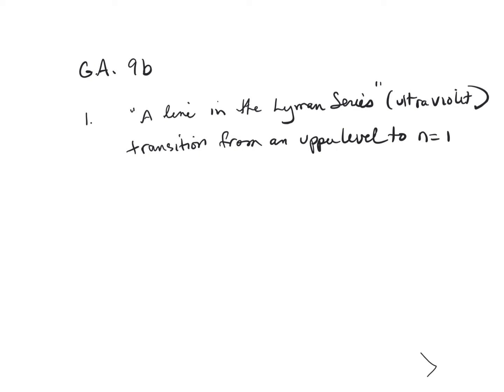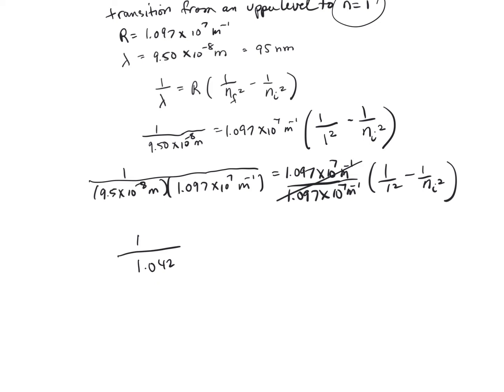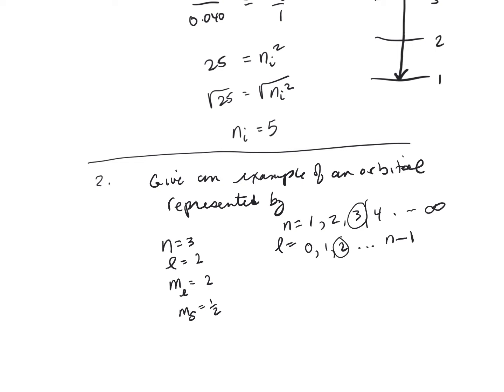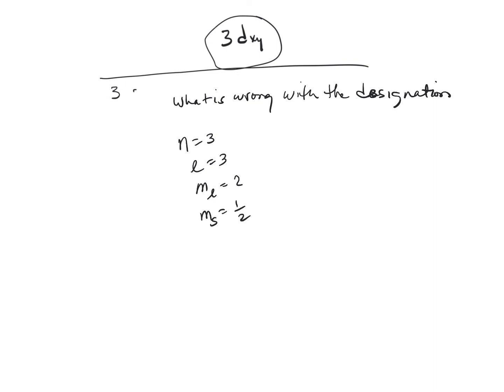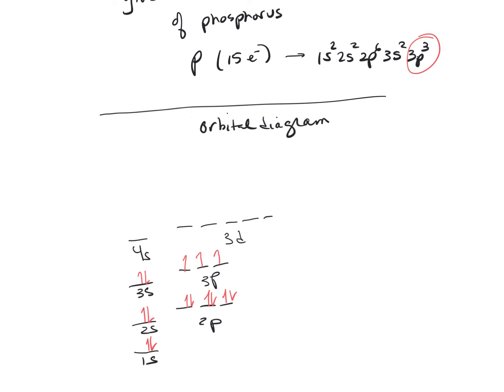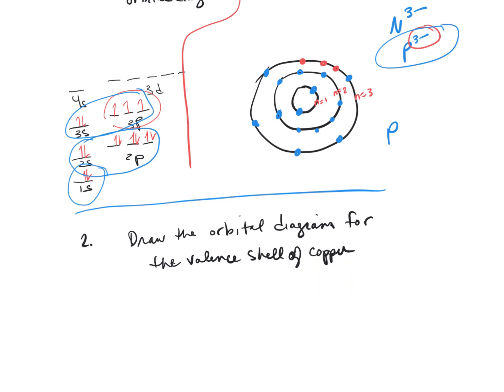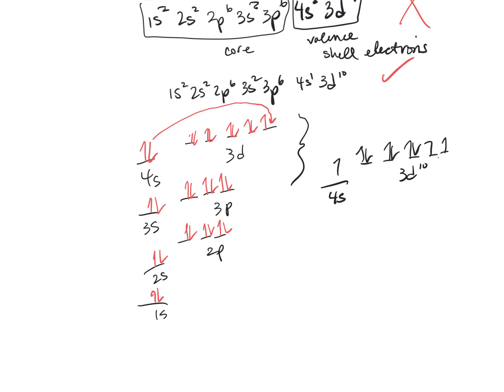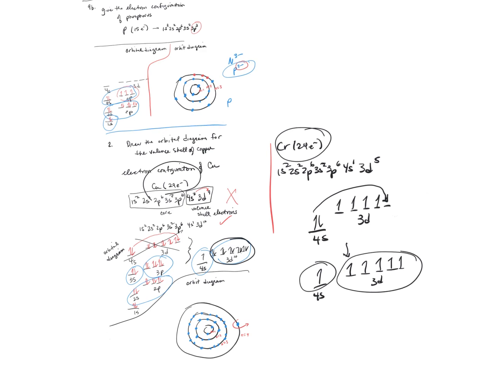Chem 101 Group Activity 9a and 9b